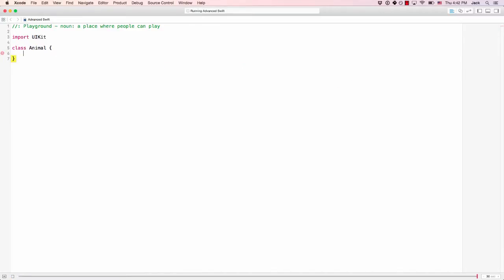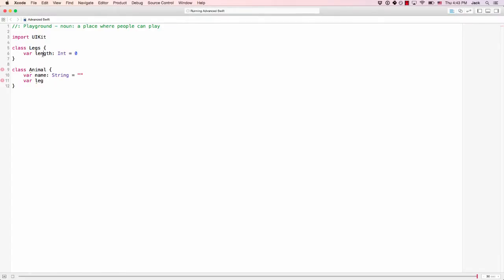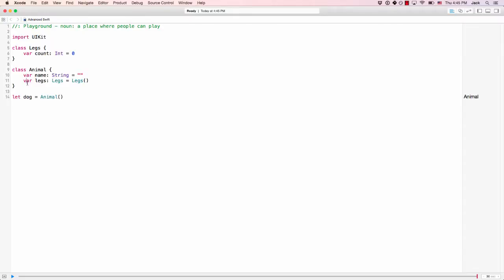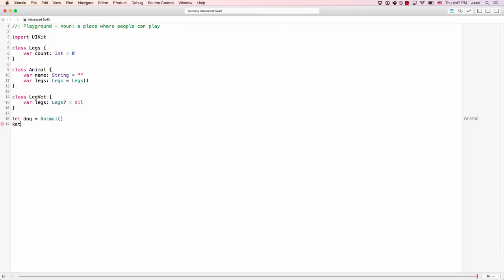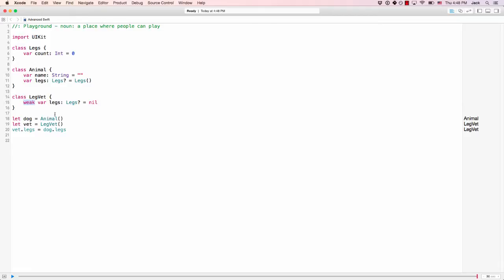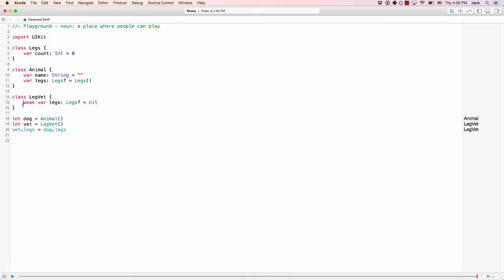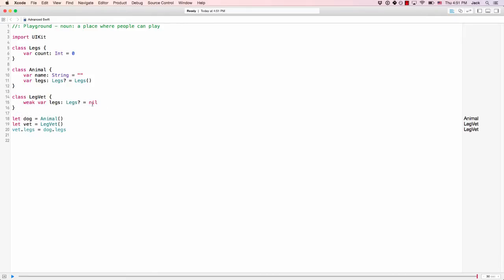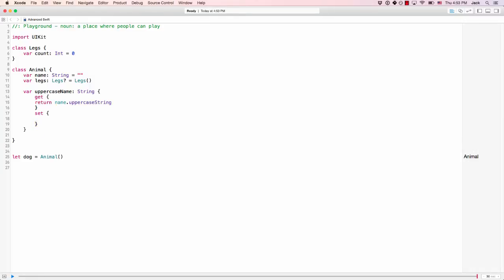Course_1_Module_2_Lec_3_Properties_In_DepthWHEDIT